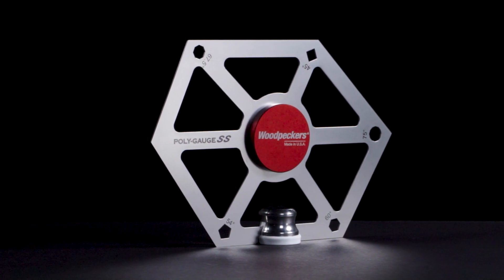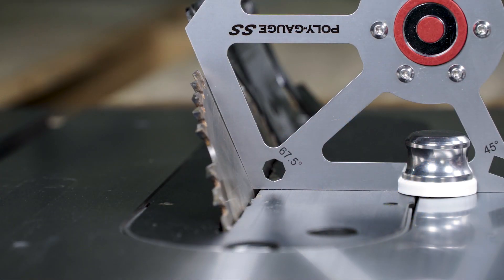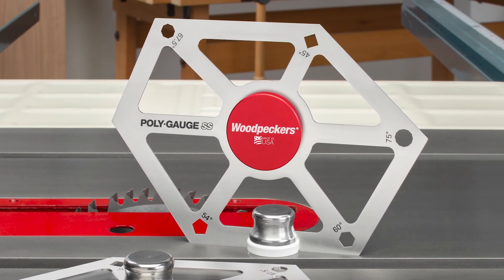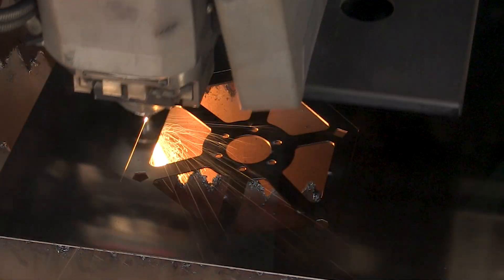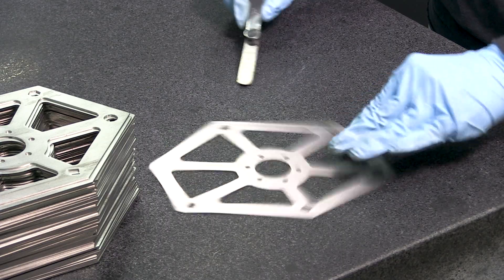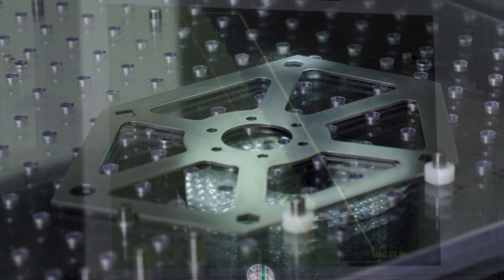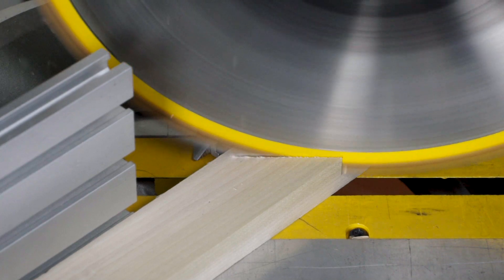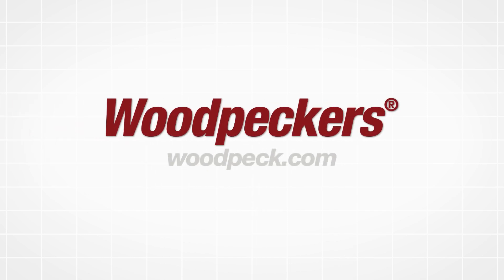Production Update: Poly Gauge SS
Machinery set up at obtuse (outside) angles usually involves a lot of trial and error. Miter squares with short blades, table inserts that are fractionally lower than the table surface, and bevel squares with large radius ends are just some of the demons that put the "error" in "trial and error". Even finding a physical reference for any angle other than 45° can be a challenge and adjustable miter setting devices require careful calibration and keen eyesight to see those fine angle graduations. In addition to providing precision-milled angles (guaranteed within .0085⁰), Woodpeckers Poly-Gauge SS goes further to get your settings right the first time, every time.